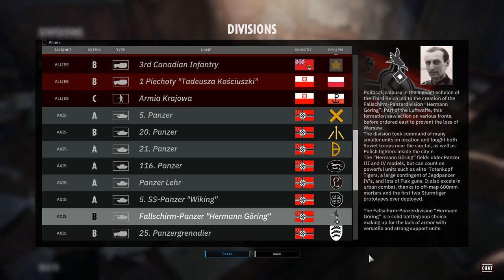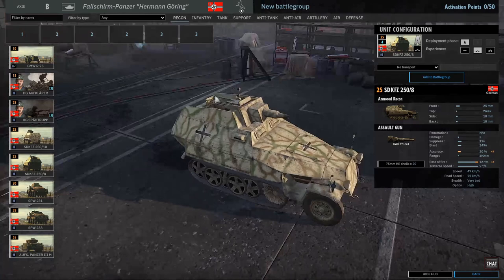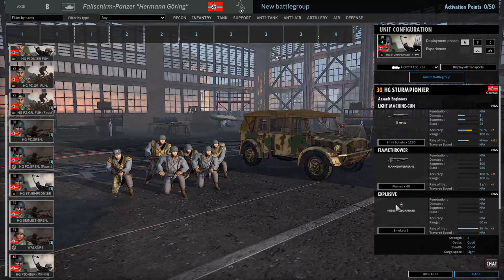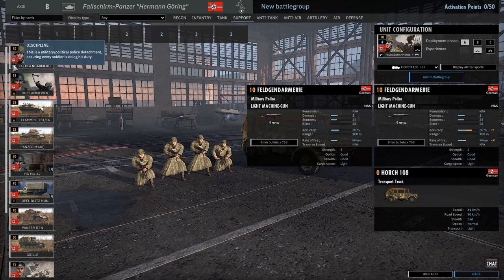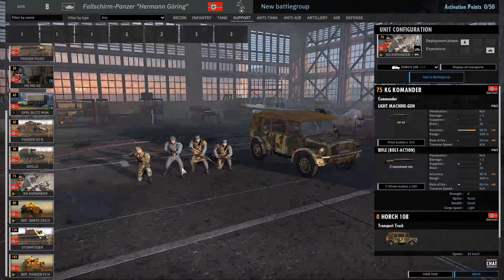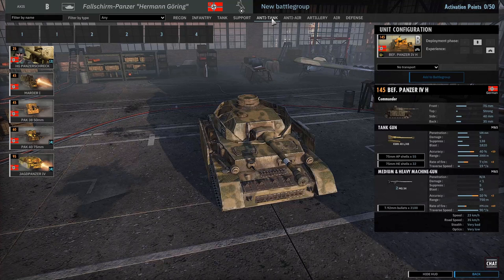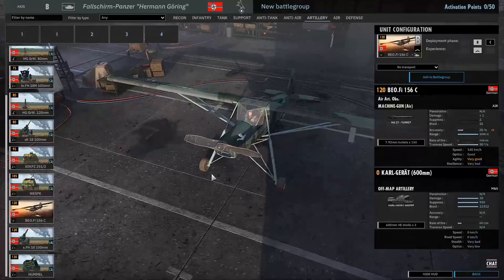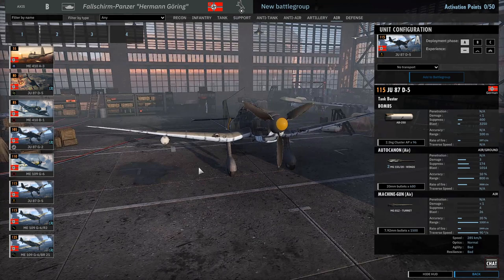Fallschirm-panzer "Herman Goring" | New Steel Division 2 Death on the Vistula DLC Division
AngryBird's first look at the new Steel Division 2, Death on the Vistula, DLC Division.  This is the first time I see the division in full and you get my fresh thoughts and commentary as we look through the new units.